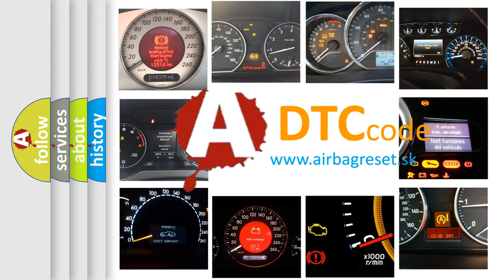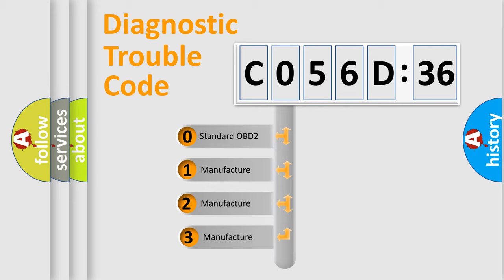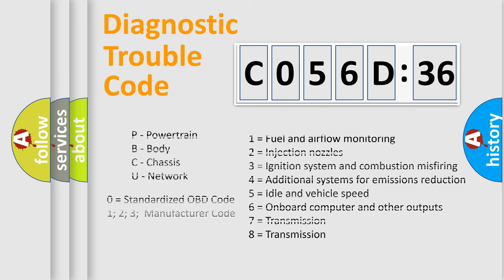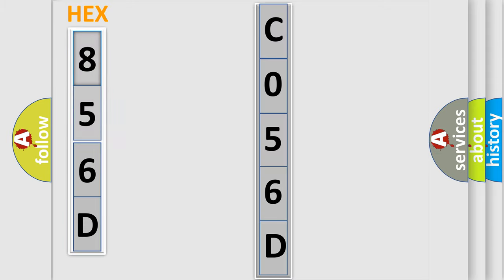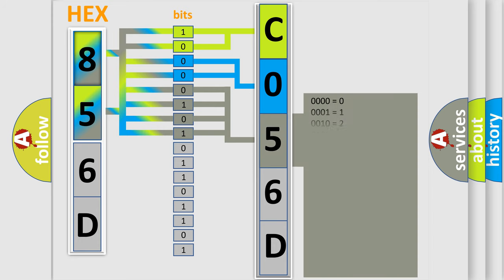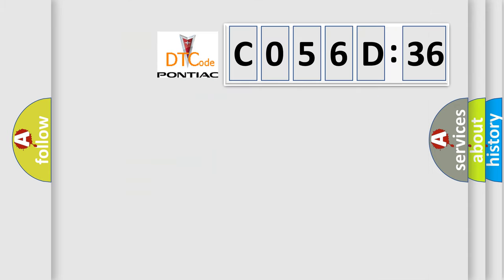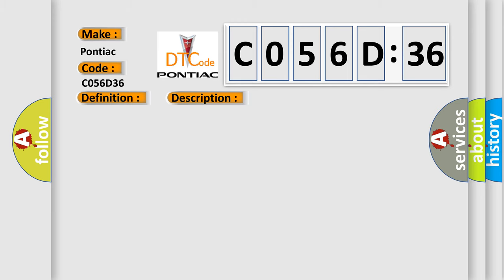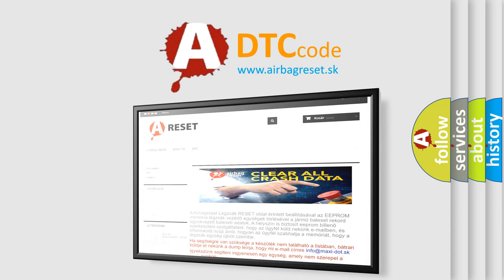DTC Pontiac C056D-36 Short Explanation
Contents:
0:21 Basic DTC analysis according to OBD2 protocol standard.
1:48 Insight into programming
2:58 A diagnostically understandable description of the Diagnostic Trouble Code
3:05 Basic error definition

Make:
Pontiac
Code:
C056D 36
Definition:
Electronic Control Unit Hardware EEPROM Performance or Malfunction
Description:
Cause:
The module has detected an internal malfunction.